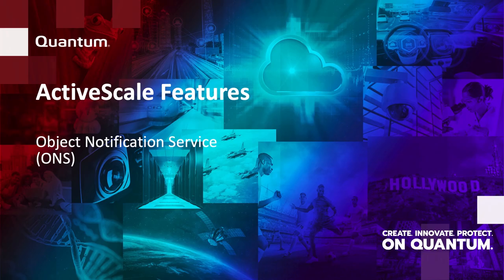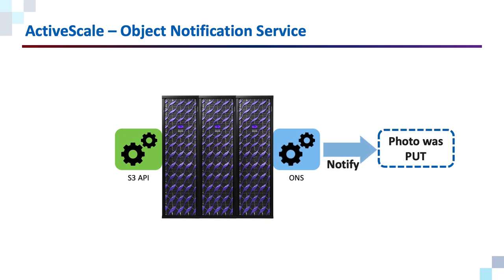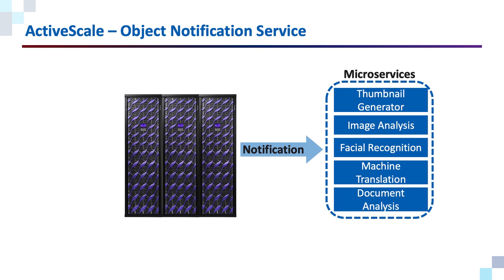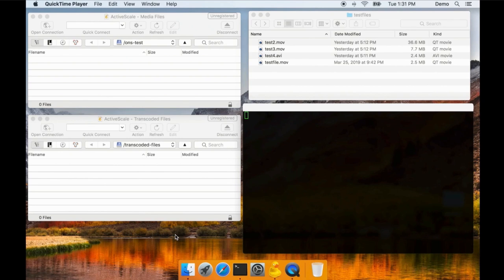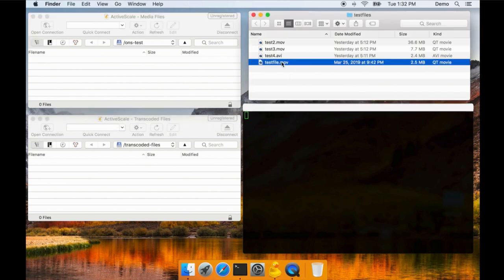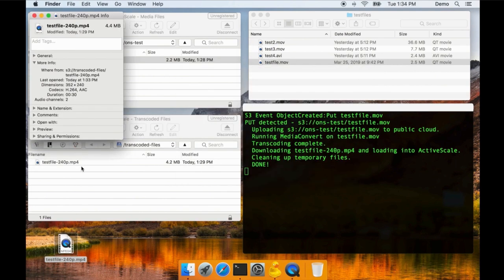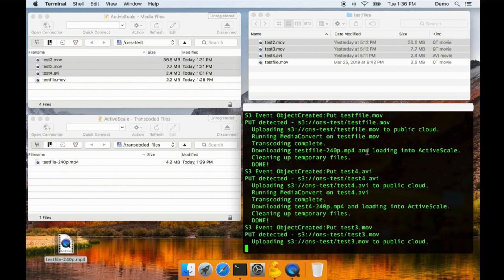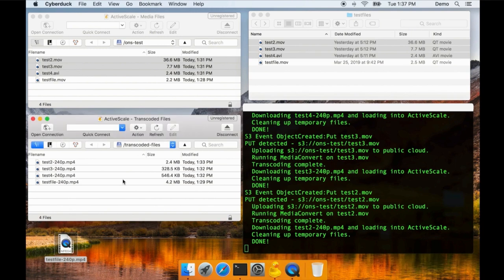ActiveScale Object Notification Service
ActiveScale object storage provides a new, innovative approach to creating a simple, ‘always-on’ data repository that scales when and how you need it to—with the extreme data durability, accessibility, and security required of petabyte-scale growth.